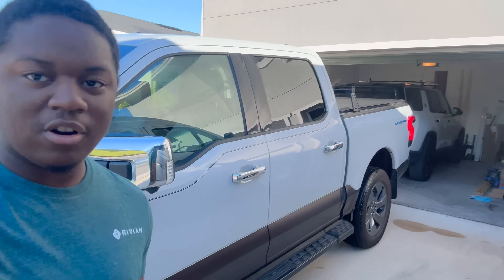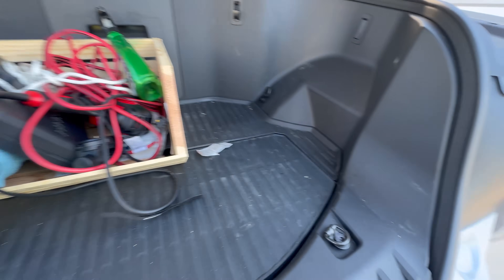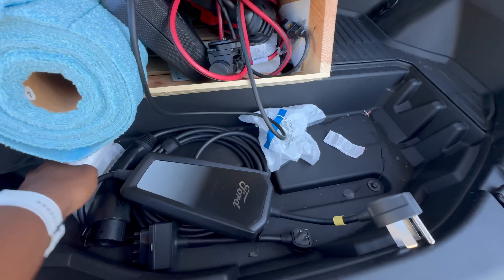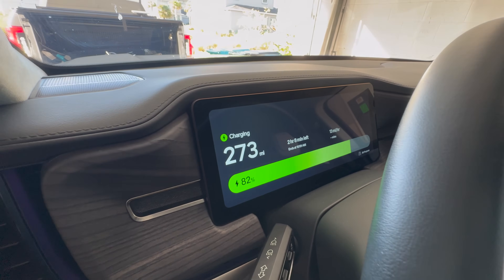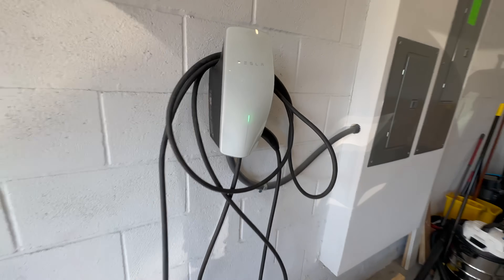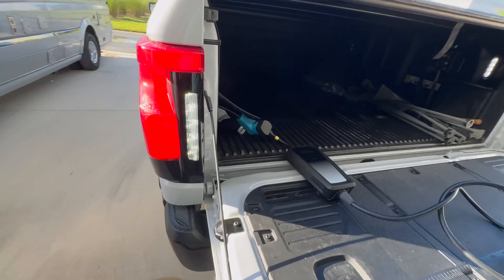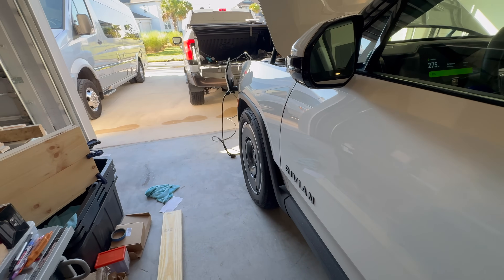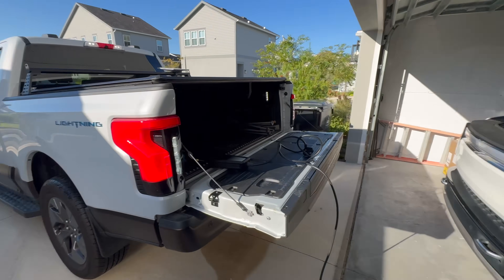Charging Rivian From F-150 Lightning Because My Home Tesla Wall Connector Overheated!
Tom uses his F150 Lightning to charge his Rivian using pro power for the first time after his Tesla wall connector overheated.